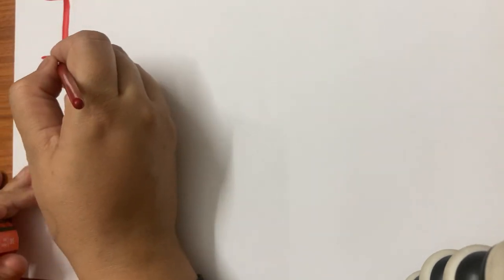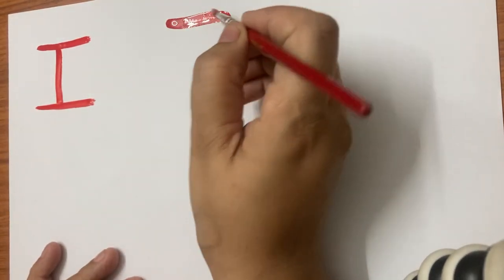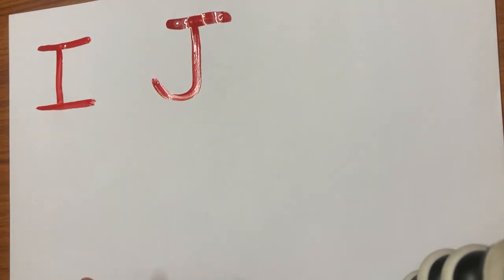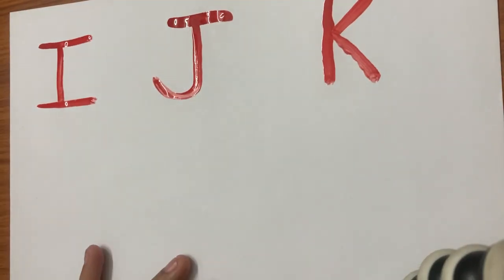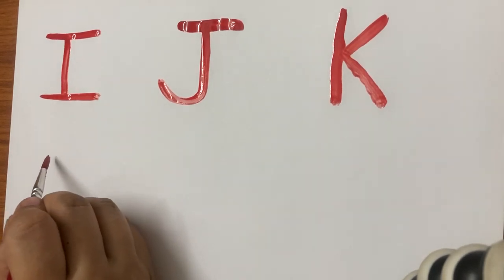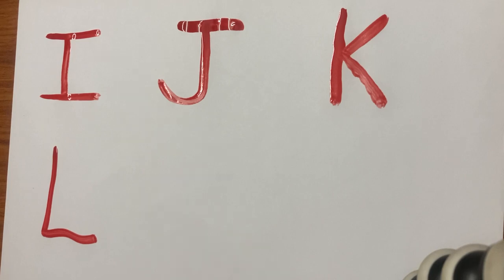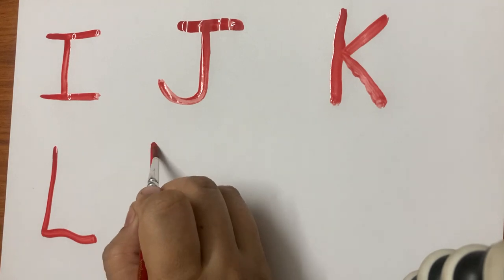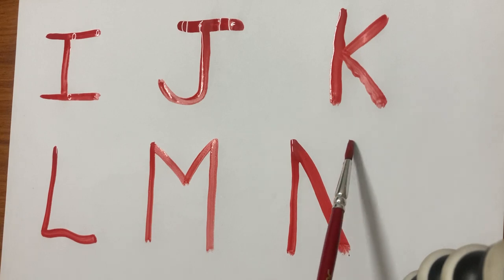IJKLMN || satisfying video || Alphabet || kids learn with colours || paintbrush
ABCD learn so easy

Kids learning letters with colours